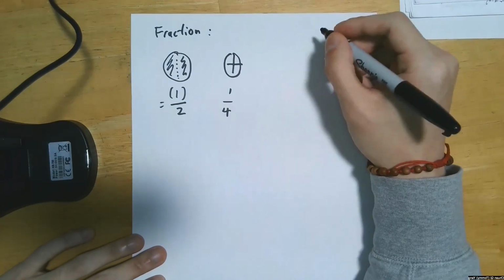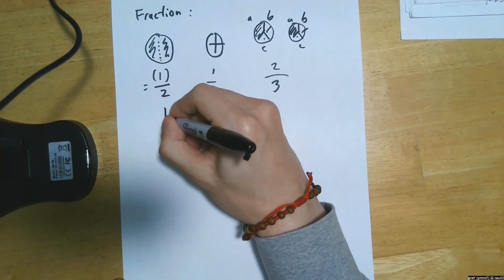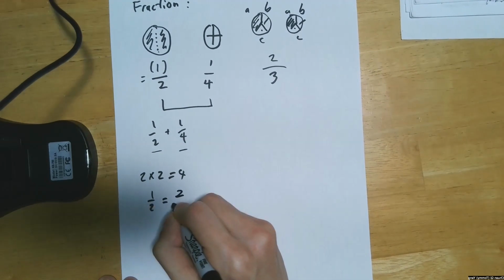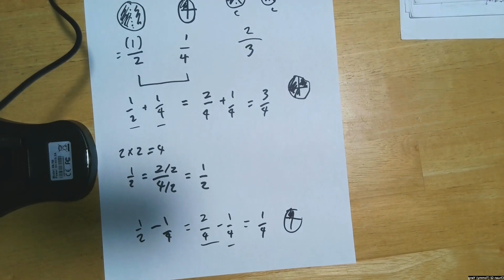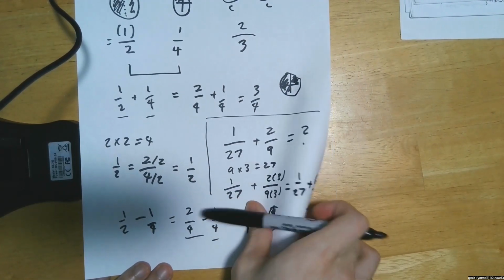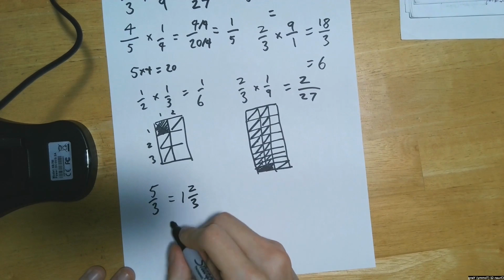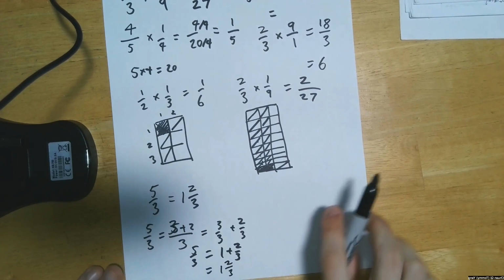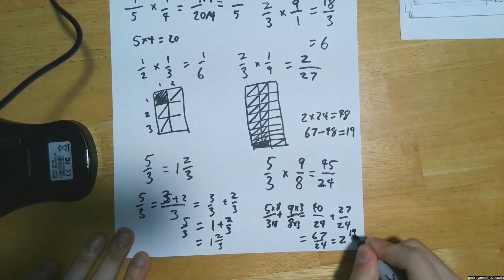BC MATH 8: Fractions